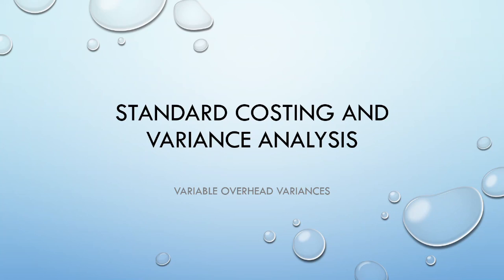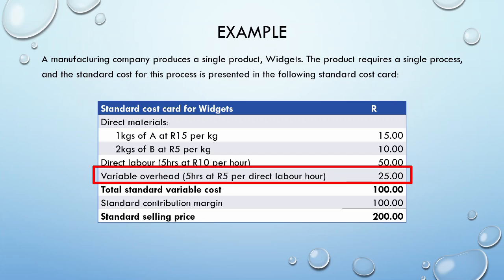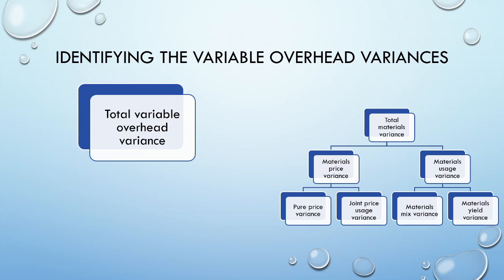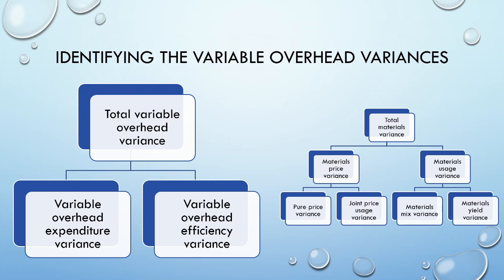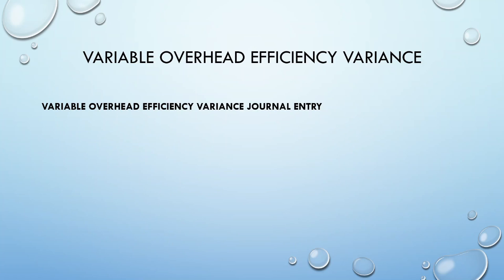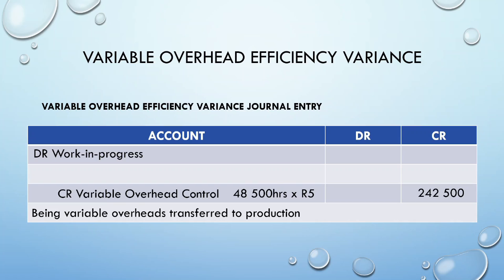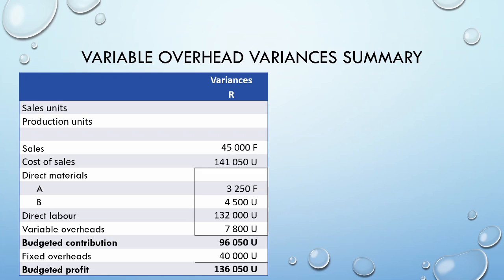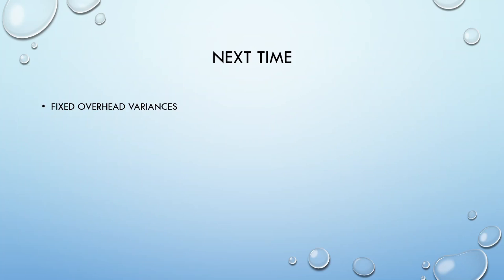Standard costing and variance analysis 5: Variable overhead variances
In this video, we continue our standard costing and variance analysis series. Specifically, we look at the different types of variable overhead variances we can calculate.